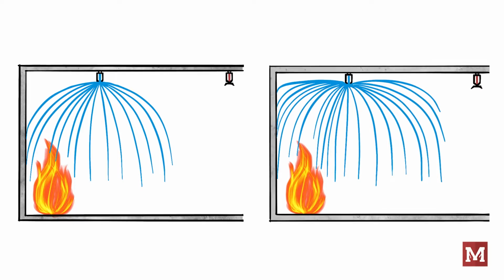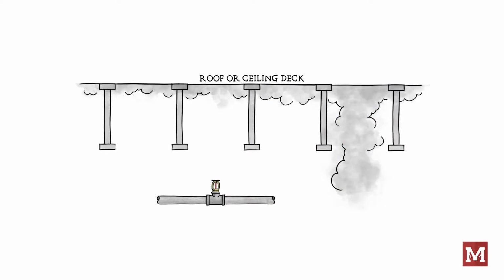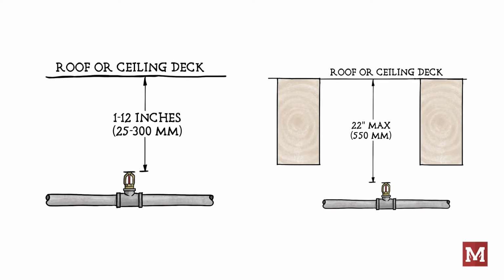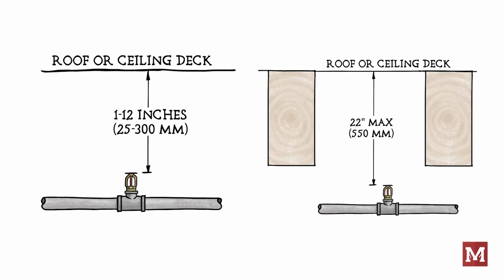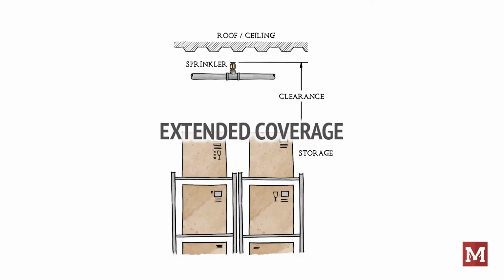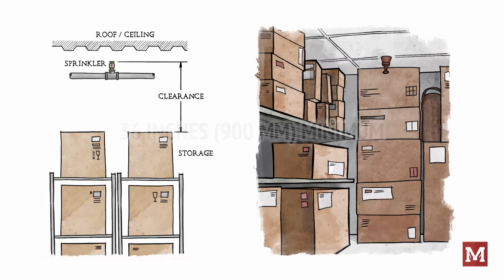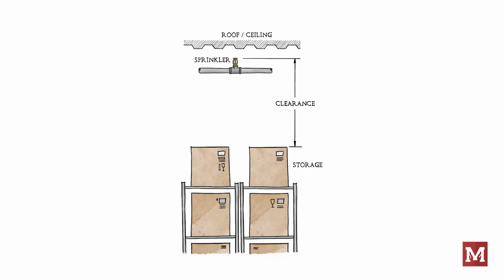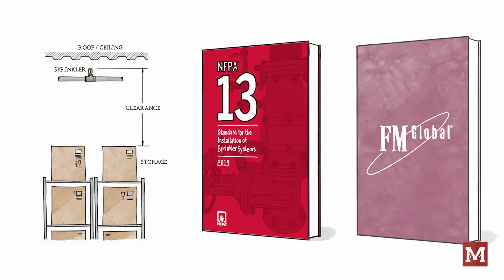How to Inspect for Sprinkler Clearances (Insurer's Perspective)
In this video we discuss what we're looking for with fire sprinkler clearances to storage. This is one of hundreds of videos for fire protection training